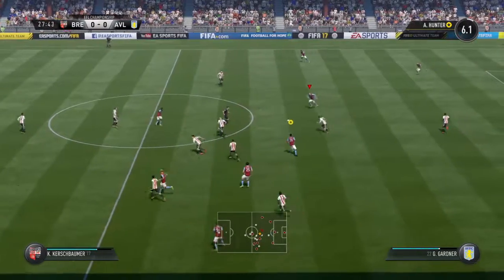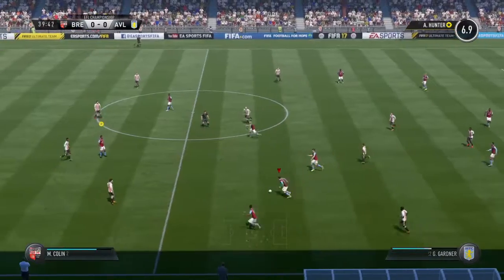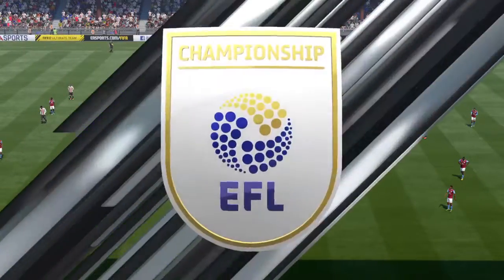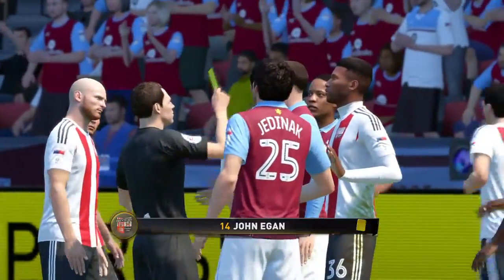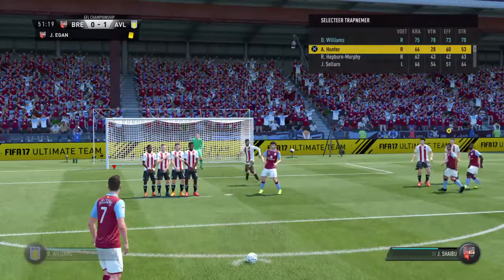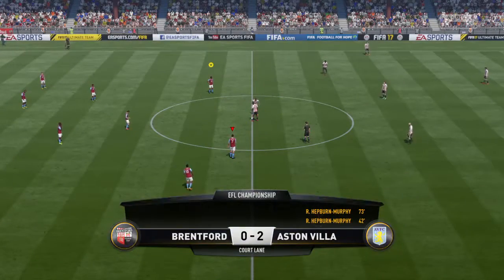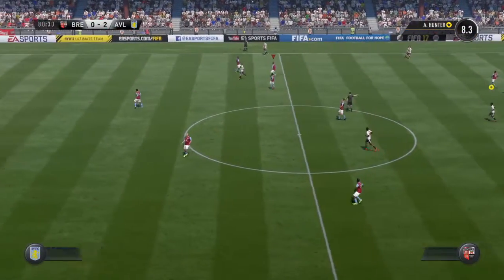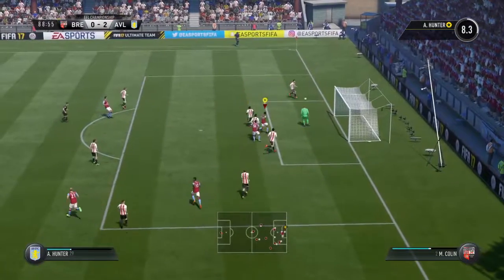The Journey [IMC]